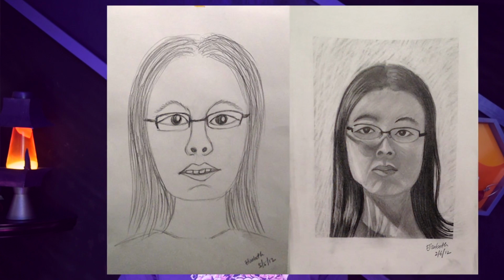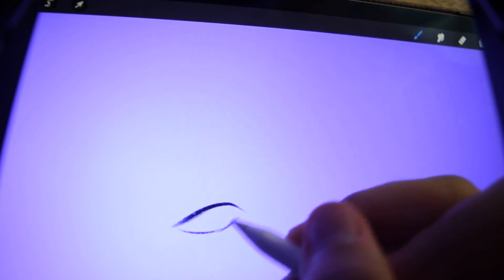How I Defeat SAME FACE SYNDROME in Art & Character Design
Same-Face Syndrome is a term you may have heard, and one that I’ve addressed on this channel in the past specifically through critiques. I thought I’d take some time to flesh out not just what it means, but specific ways to fight against it and how to draw more interesting, varied faces.

All Art in this video made in Procreate on the iPad Pro.